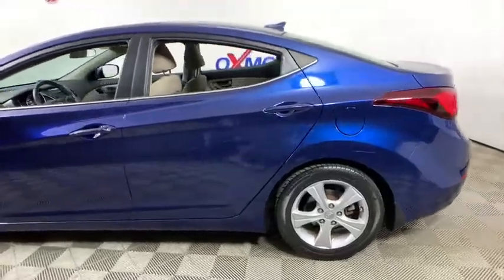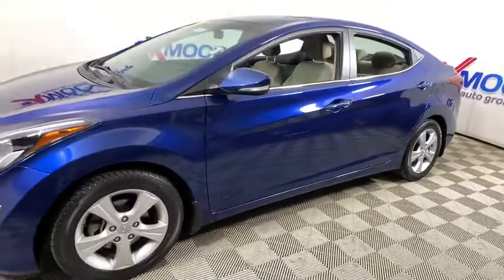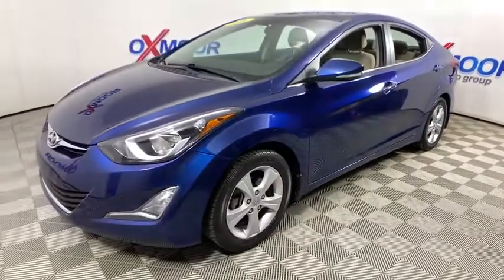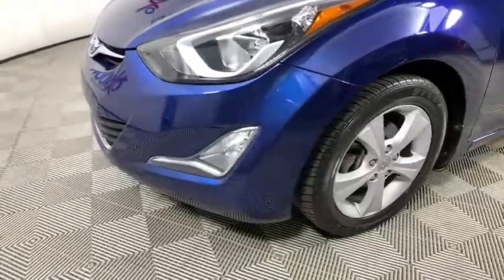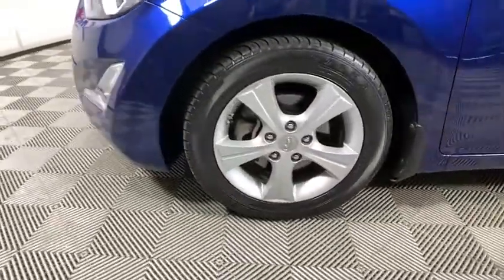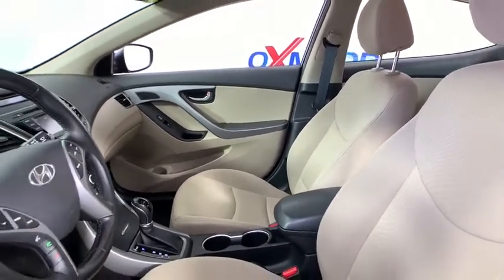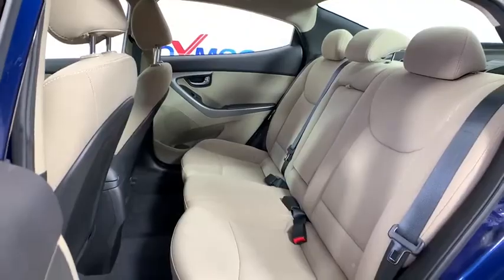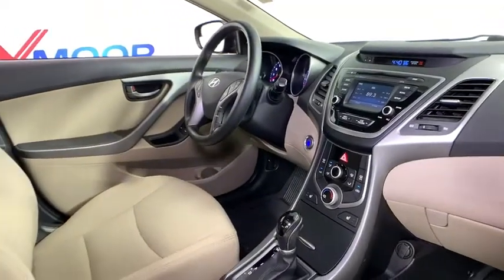2016 Hyundai Elantra at Oxmoor Hyundai | Louisville & Lexington, KY H12760A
Lakeside Blue Used 2016 Hyundai Elantra available in Louisville, Kentucky at Oxmoor Hyundai. Servicing the Lexington, Elizabethtown, KY, New Albany, IN, Jeffersonville, IN area.
2016 Hyundai Elantra Value Edition - Stock#: H12760A - VIN#: 5NPDH4AE2GH790927

Oxmoor Hyundai
8107 Shelbyville Rd

Hyundai Elantra Value Edition CARFAX One-Owner. ***THIS VEHICLE IS LOCATED AT OXMOOR HYUNDAI (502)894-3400***, Clean Carfax - 1 Owner, Elantra Value Edition, Lakeside Blue, ABS brakes, Exterior Parking Camera Rear, Heated Front Bucket Seats, Power moonroof, Unique 16 Alloy Wheels. 6-Speed Automatic with Shiftronic 28/38 City/Highway MPGbrAwards:br  * 2016 KBB.com 10 Best Used Compact Cars Under $15,000   * 2016 KBB.com Best Buy Awards Finalist   * 2016 KBB.com 5-Year Cost to Own Awards